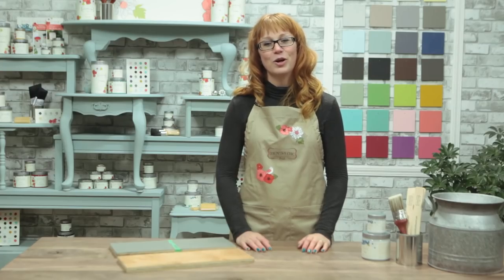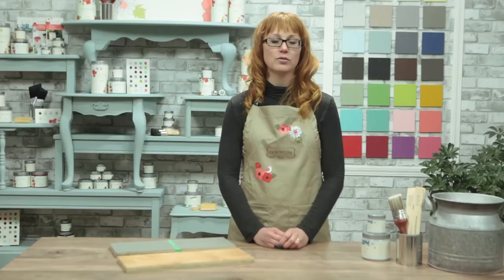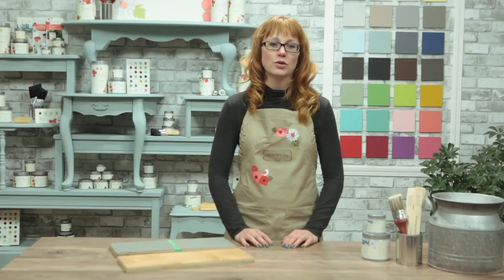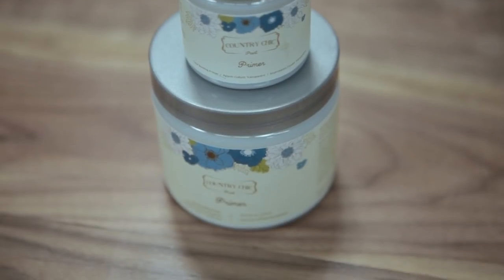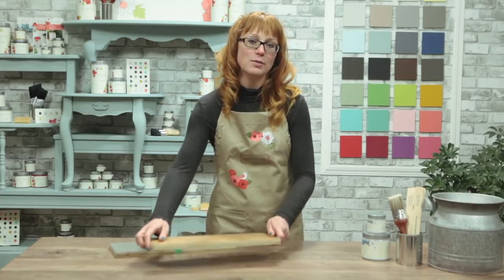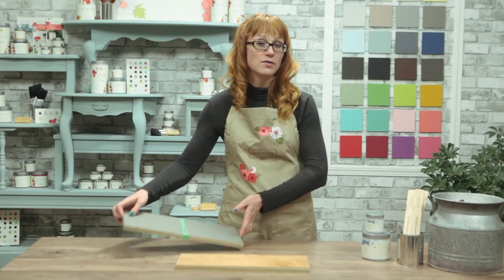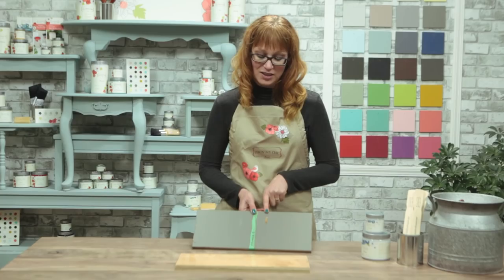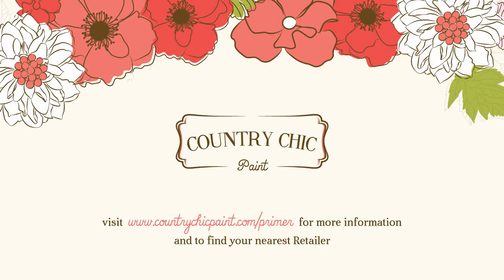When and How to Use Primer When Painting Furniture | Clear Bonding Primer Tutorial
If you've ever tried to refurbish a surface that doesn't want to accept paint such as laminate, metal, or oil-based finishes, you'll know how frustrating it can be to make sure the paint adheres and won't peel off. That's why we've created a fantastic new product to cut your preparation work in half!

Our Clear Bonding Primer is an environmentally-conscious preparation product designed to be used when painting a challenging surface. The product is clear, allowing you to distress your piece and still see the original wood tones underneath.